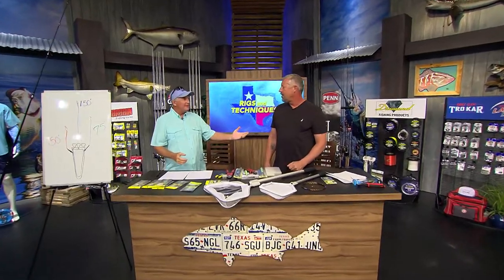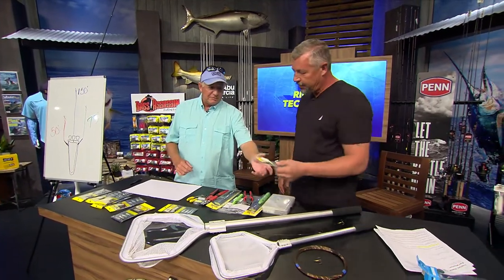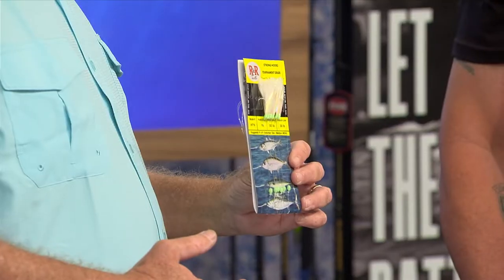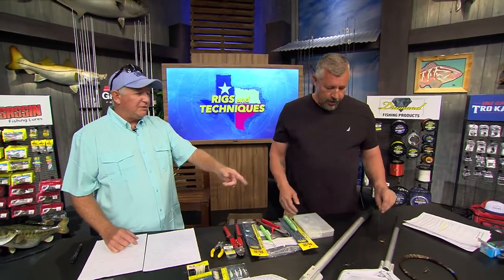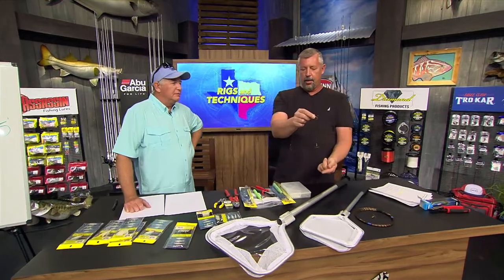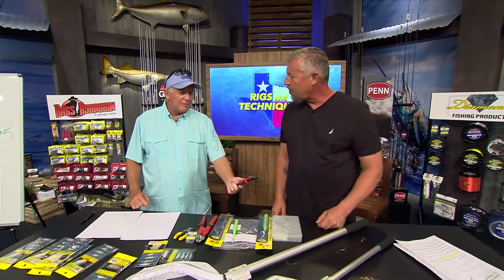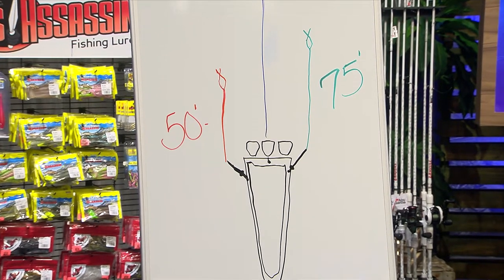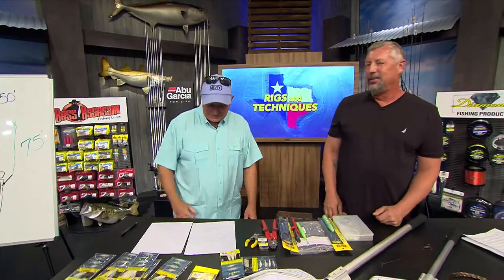Texas Insider Fishing Report 2021 - BAIT - Rigs & Techniques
Sportsman’s Adventures

Brie Gabrielle

Sportsman’s Adventures

Sportsman’s Adventures

Ofishalinsider

Sportsman’s Adventures